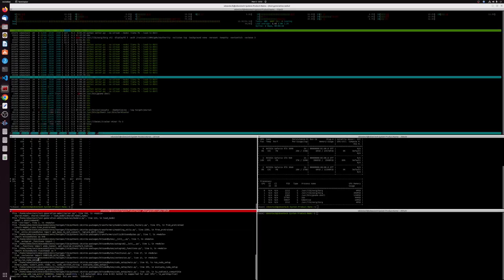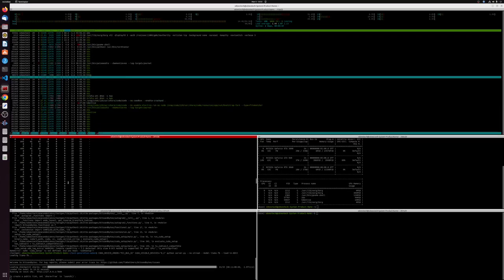LLaMa LOW VRAM SOLUTION (with links!)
This video goes over using the Text generation web UI to reduce VRAM usage by around 40%. MAKE SURE YOU ALREADY INSTALLED LLaMa